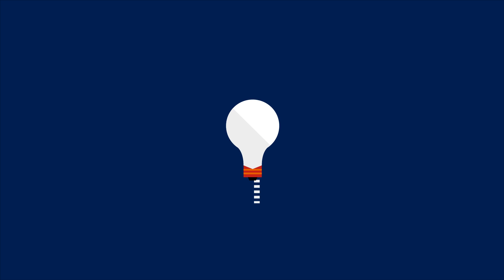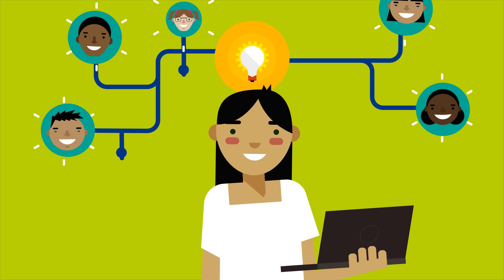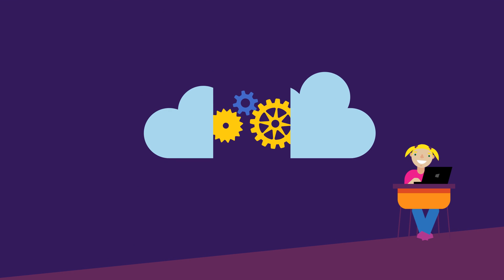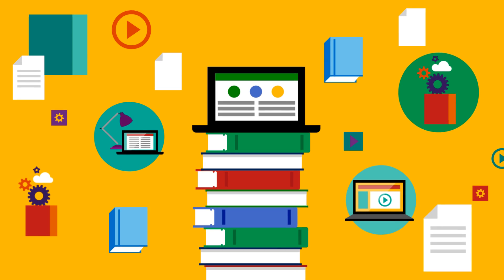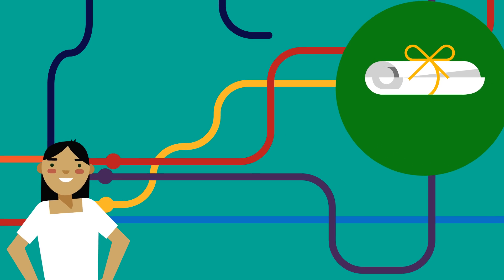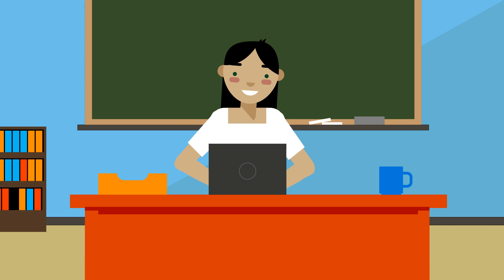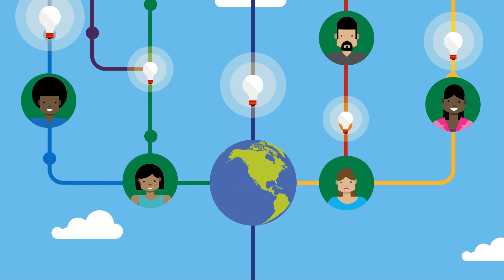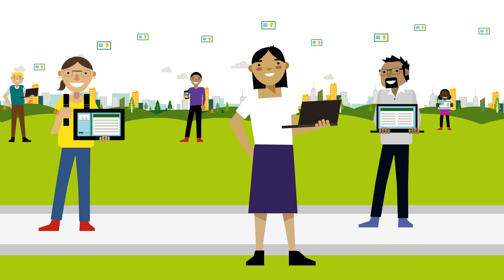Microsoft IT Academy